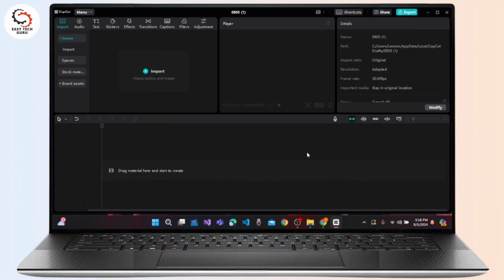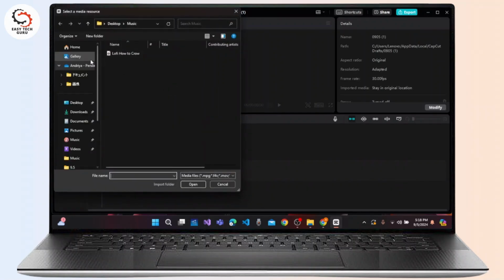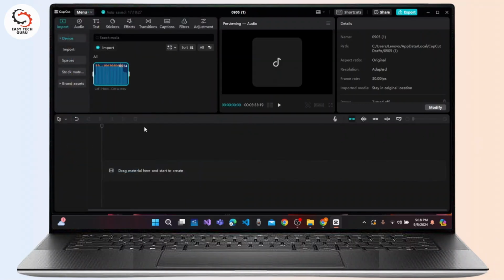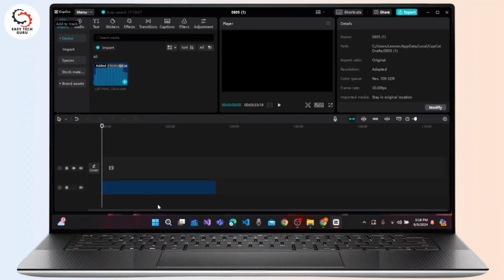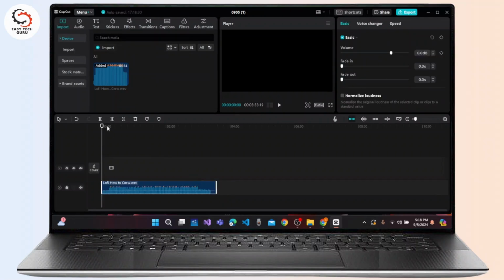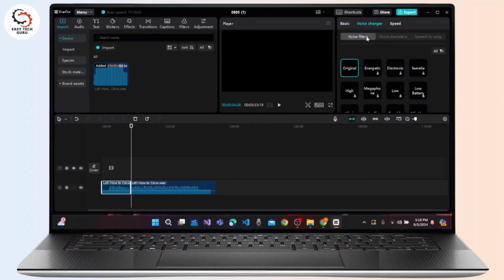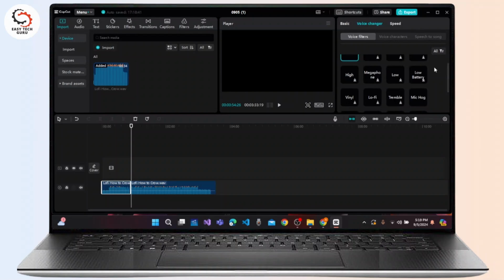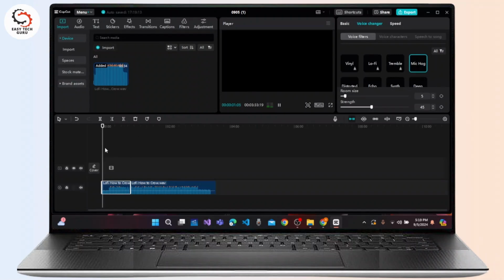How to Make 8D Audio on CapCut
Learn how to make 8D audio on CapCut with this easy tutorial! In just under 2 minutes, we show you how to import your audio, apply voice filters, and adjust settings for an immersive 8D experience. Perfect for enhancing your videos and creating a unique audio effect. Follow our step-by-step guide to transform your regular audio into an 8D masterpiece using CapCut.

Chapter
00:00 - Introduction
Learn how to make 8D audio on CapCut with this quick guide.

00:05 - Launch CapCut
Open CapCut on your PC or mobile device.

00:10 - Import Audio
Click on "Import" to add your audio file to the project.

00:20 - Add to Timeline
Click the plus button to add the audio to your timeline.

00:30 - Split Audio
Split the audio for easier adjustment later on.

00:40 - Access Voice Changer
Select the audio and open the settings bar, then click on "Voice Changer."

00:50 - Choose Voice Filters
Select "Voice Filters" and download it.

01:00 - Adjust Settings
Click on "My Call" to adjust the size and strength of the effect.

01:15 - Preview Changes
Listen to the audio to hear the 8D effect in action.

01:30 - Conclusion
That’s it! Now you know how to create 8D audio on CapCut.